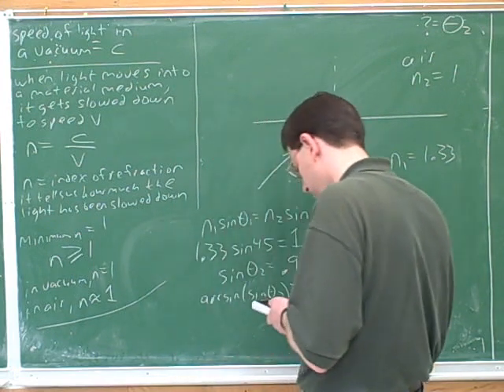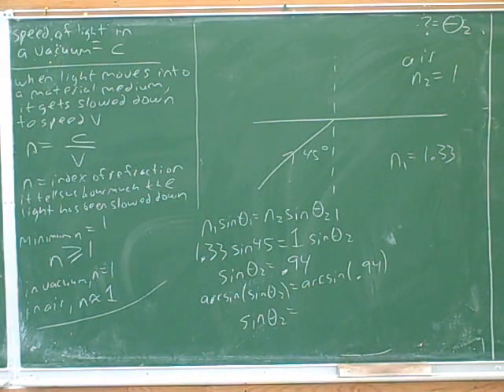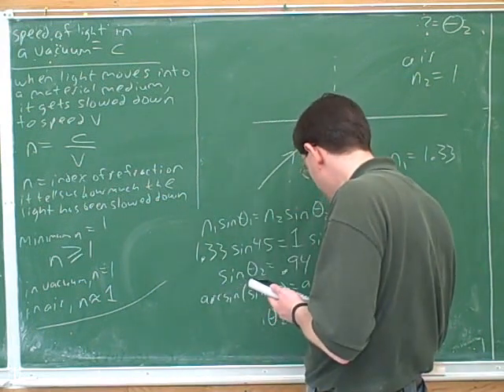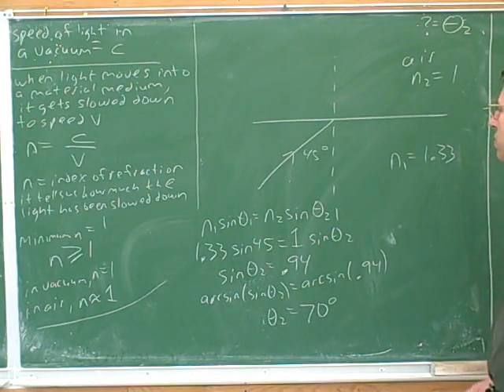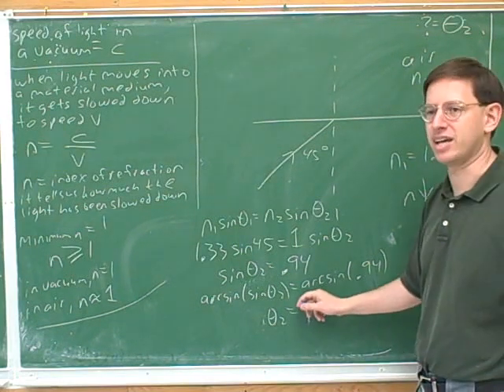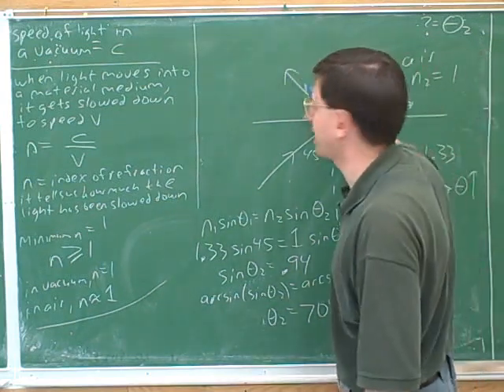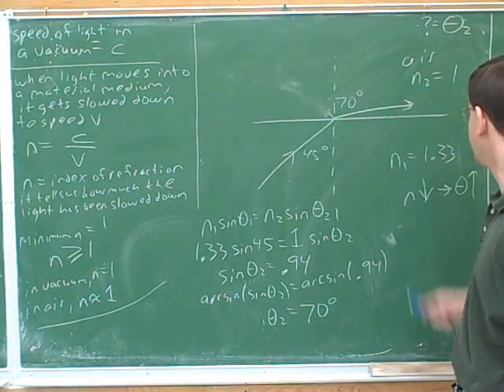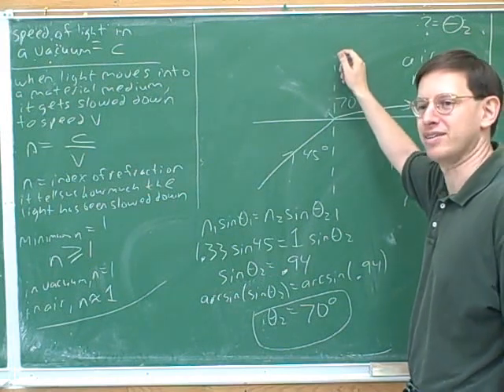Lenses and mirrors. Snell's law (15)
(2) Continued
(5) Magnification
(13) Continued
(17) Continued